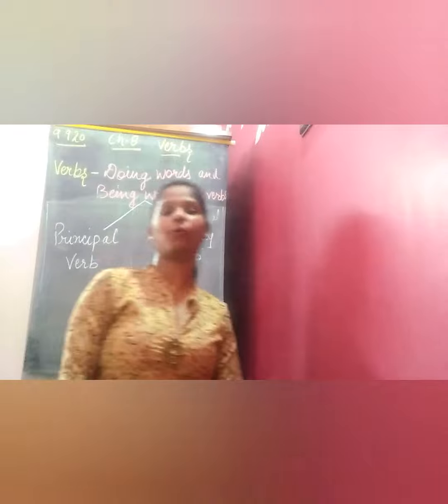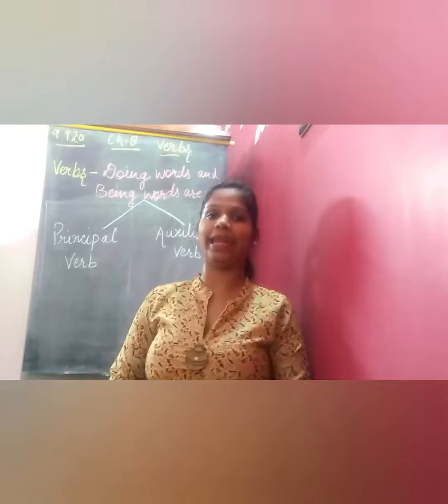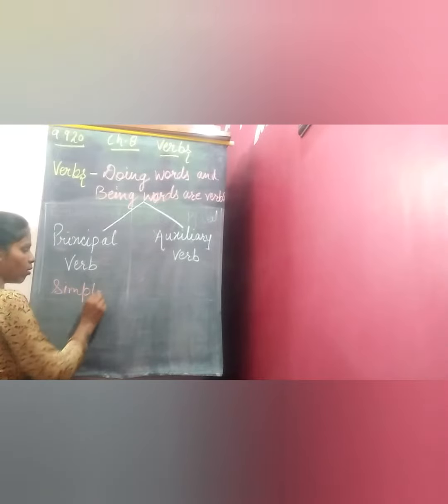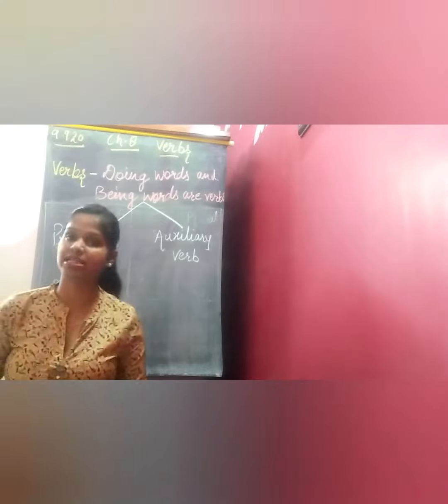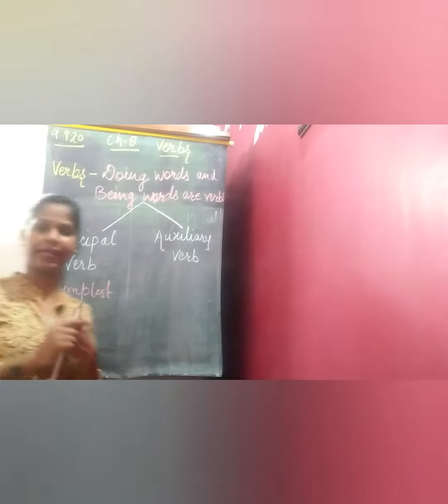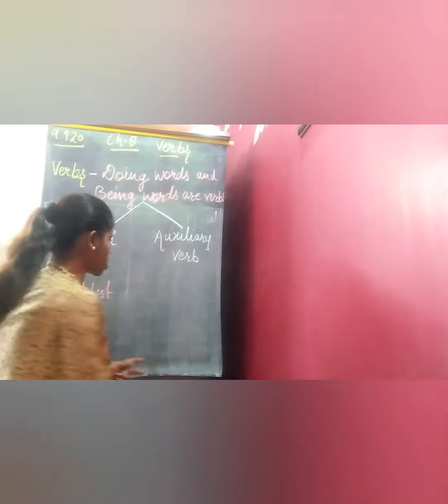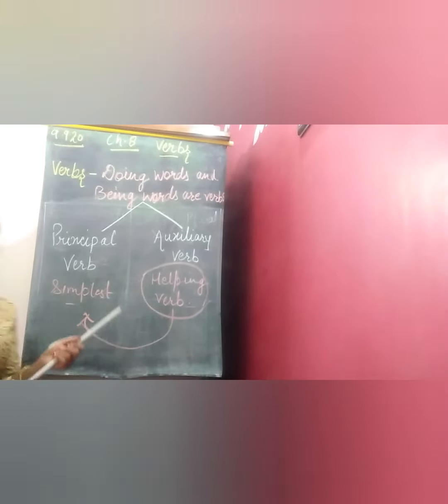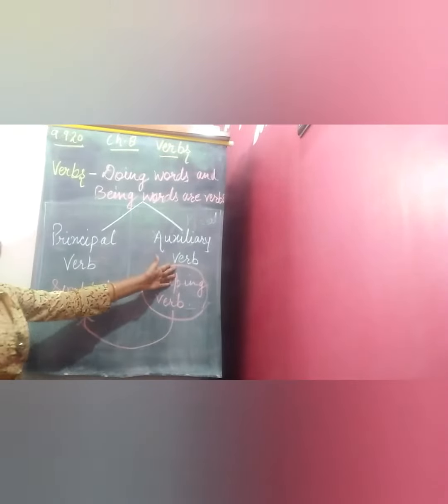English Grammar Ch 8 Kinds of Verbs part 2